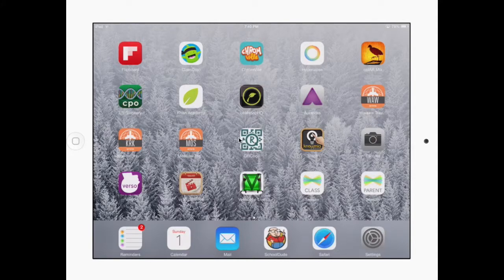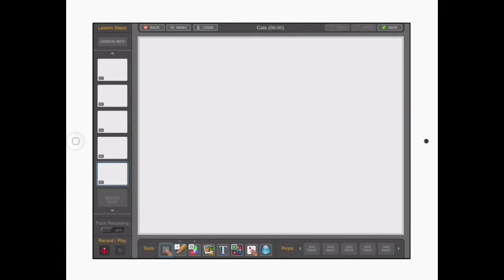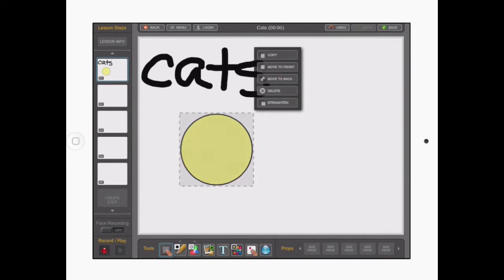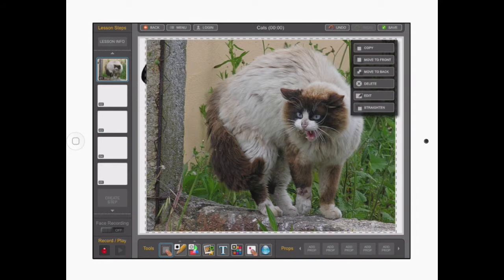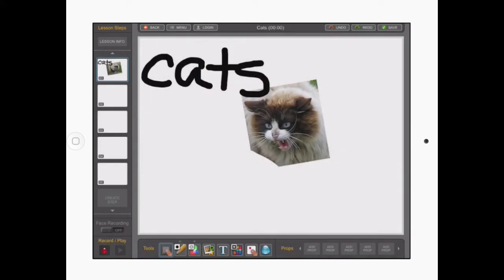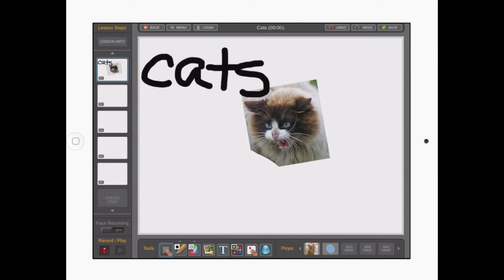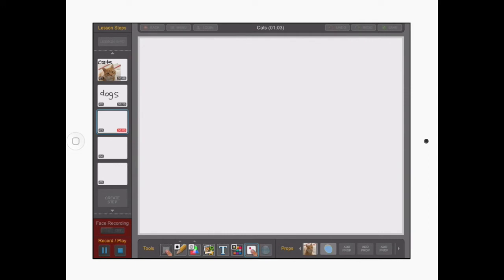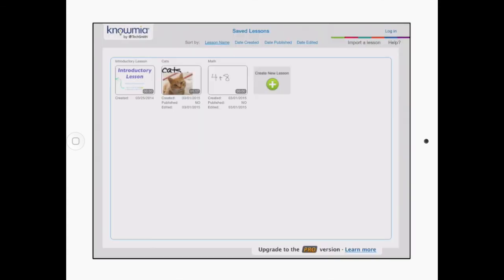Knowmia for the iPad